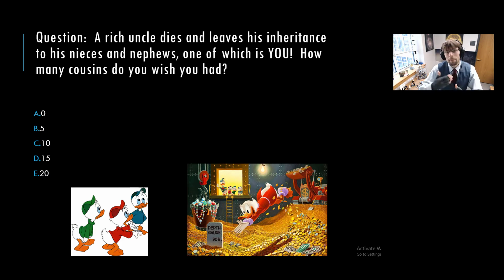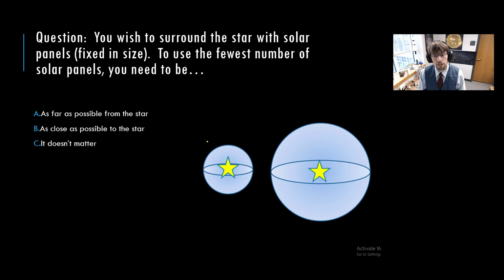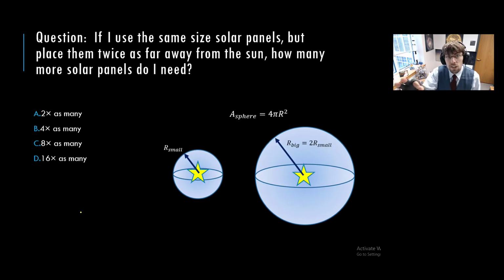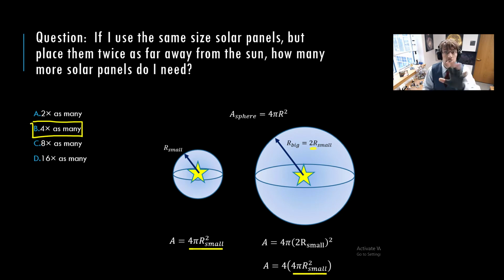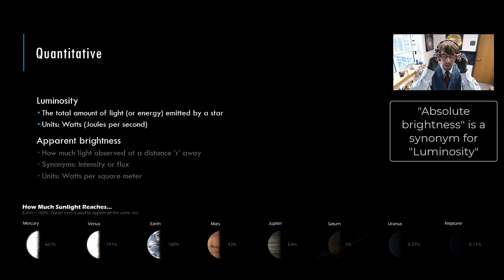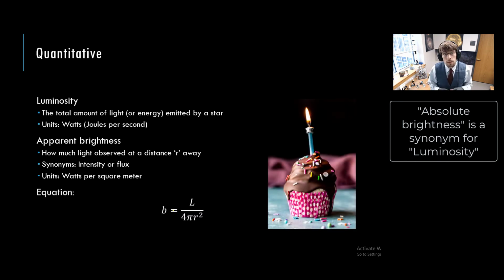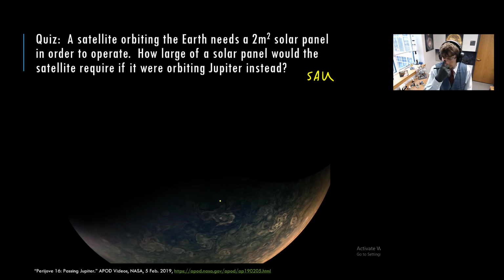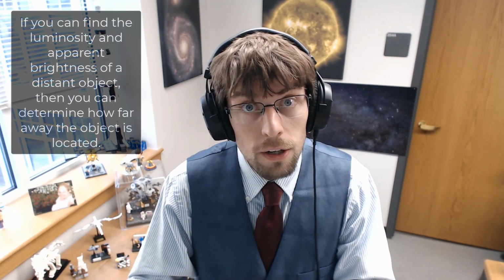21 - Brightness luminosity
The connection between how bright an object really is and how bright it appears lets us calculate distances!

Rich uncle problem: 0:05
Surface area of sphere: 3:39
Luminosity & apparent brightness: 8:02
Solar spacecraft: 11:15
Parting remarks: 15:03